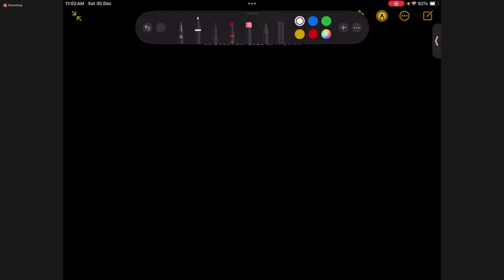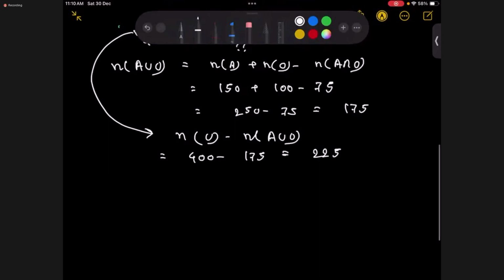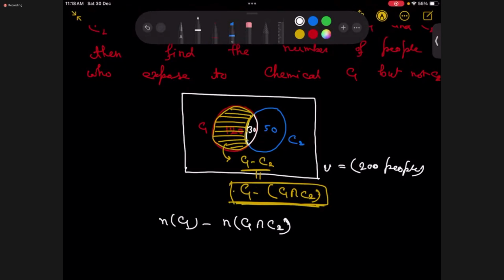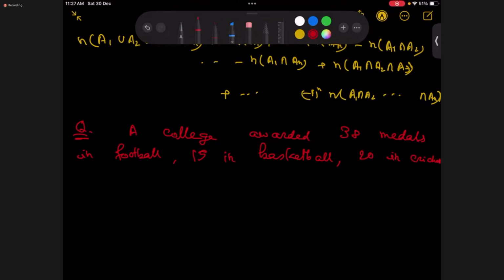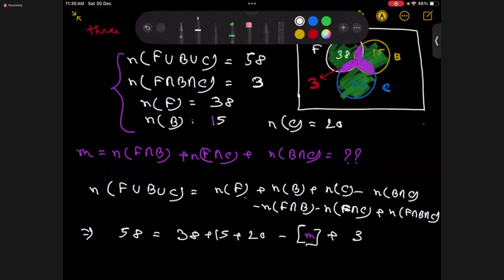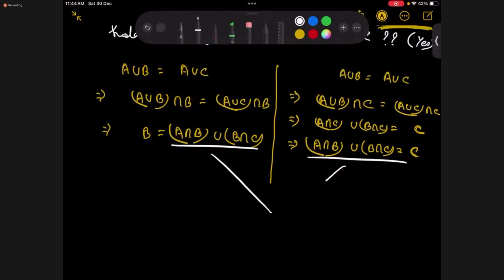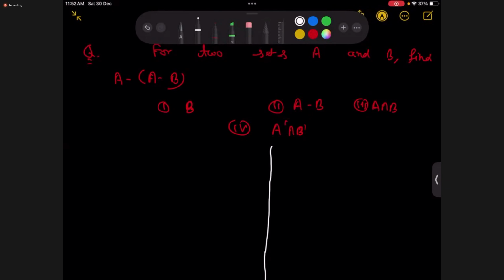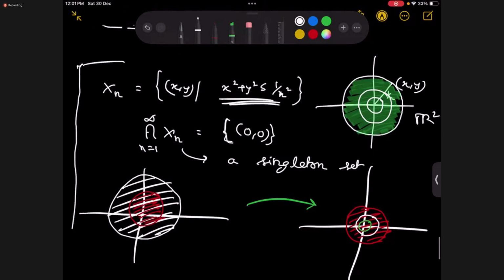2023 12 30 10 54 39 Indrajyoti Gaine PMRF HD Mathematics XI Sets Lecture 06